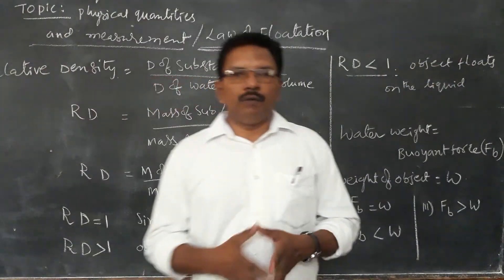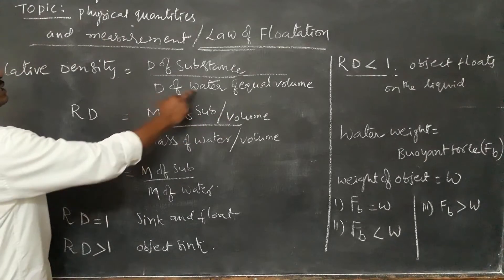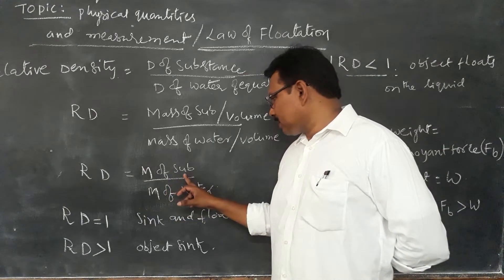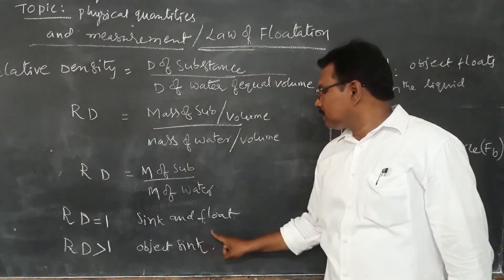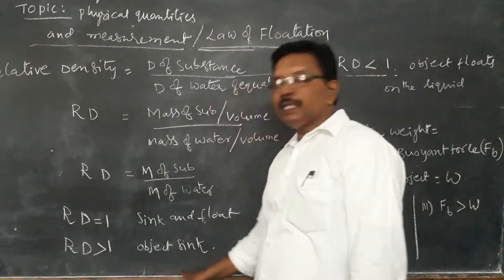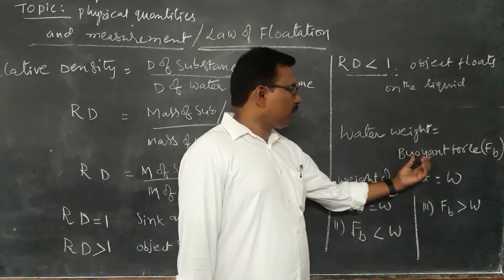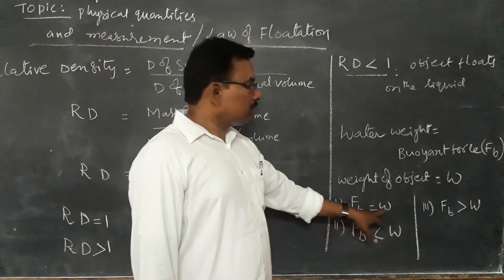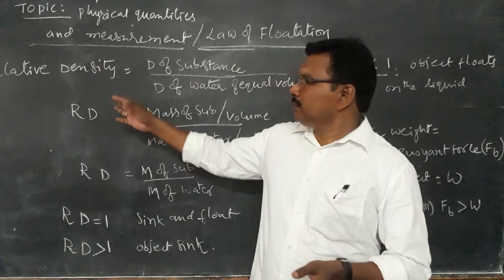Law of floatation(1)/physical quantities and measurement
Physics/class 8th